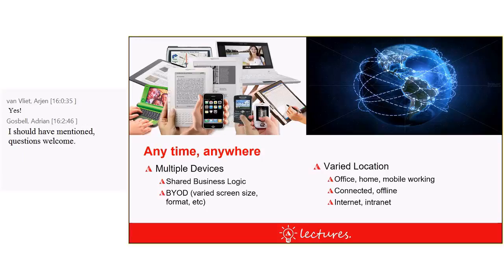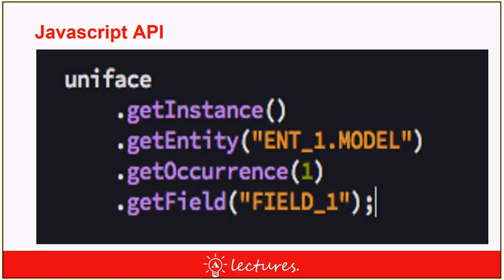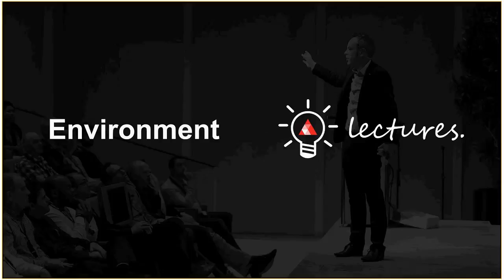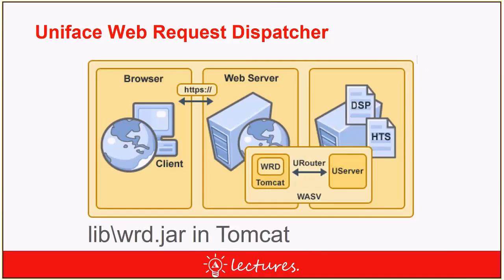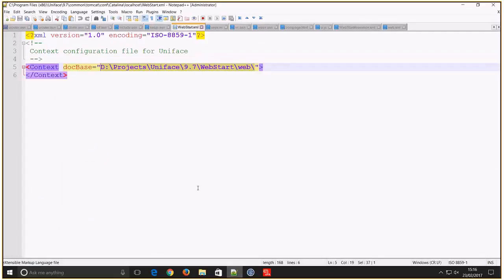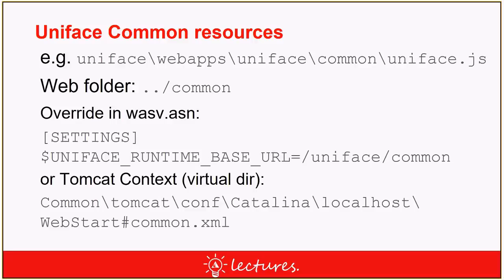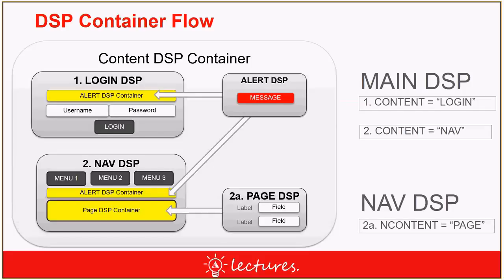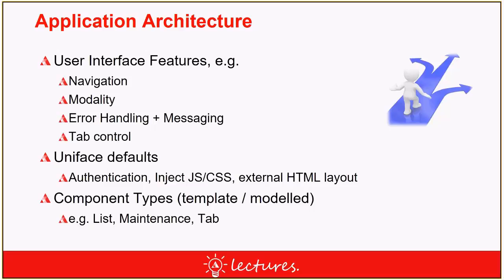Uniface Lectures Webinar - Building Responsive Applications with Uniface: Getting Started (1 of 2)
In this video we will discuss considerations for building a Uniface responsive web application.